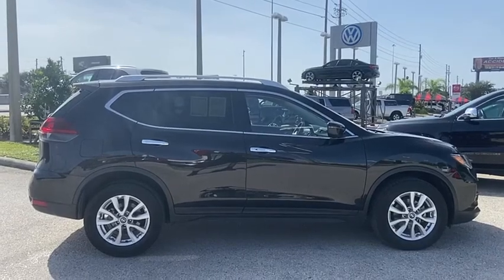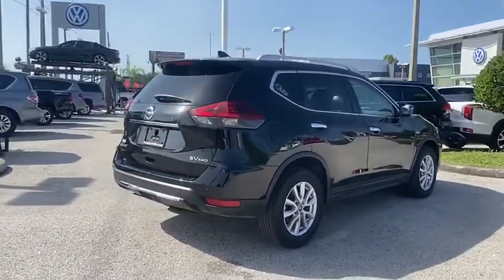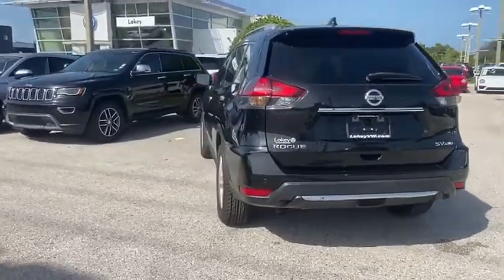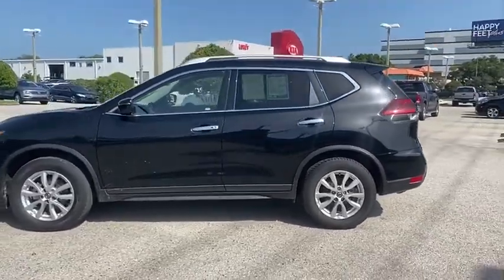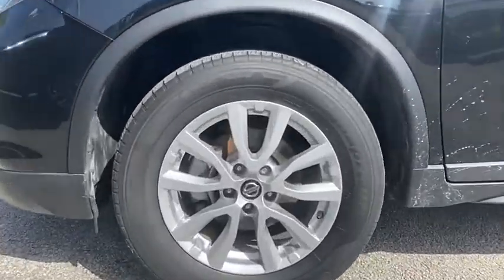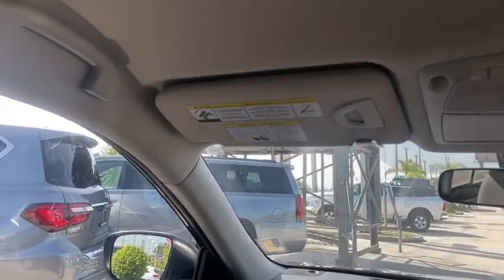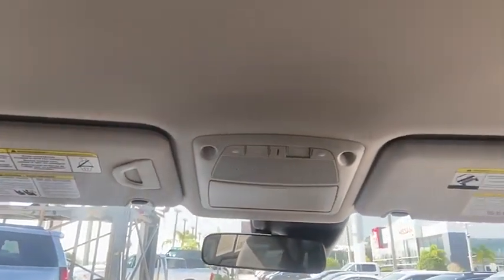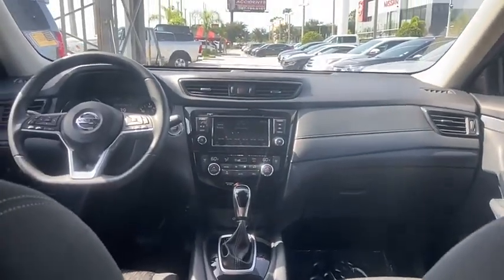2019 Nissan Rogue Clearwater FL VP546434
2019 Nissan Rogue SV

Lokey Volkswagen
27850 US Highway 19 N

Priced below KBB Fair Purchase Price! CARFAX One-Owner. Clean CARFAX. 150-MULTI POINT INSPECTION BY A FACTORY TRAINED TECHNICIAN, *FREE OIL CHANGES FOR LIFE INCLUDED*, PRICE REDUCED..WON'T LAST.., CALL FOR A VIP APPOINTMENT TODAY!!, NON-SMOKER, WOW, LOW MILES.., HARD TO FIND VEHICLE, WON'T LAST.., AWD.Magnetic Black Pearl 2019 Nissan Rogue SV AWD CVT with Xtronic 2.5L I4 DOHC 16V25/32 City/Highway MPGSave THOUSANDS in maintenance costs with our exclusive and free LIFETIME oil change special!! CALL our Internet Sales Manager at the number above to schedule a VIP appointment. Lokey is Family Owned since 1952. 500+ Used Cars in stock - Largest Used Car dealer Brandon to St. Petersburg.